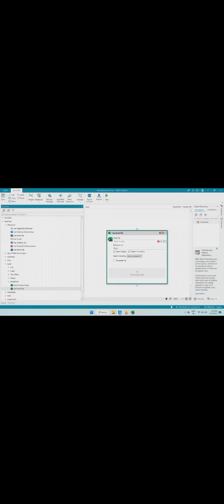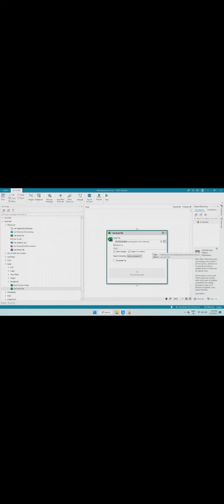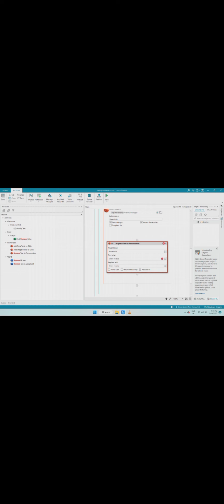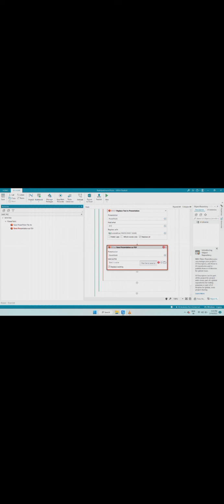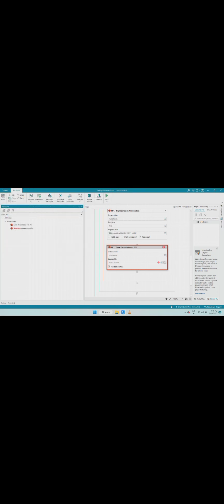UIPATH BOT-PARTICIPATION CERTIFICATE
Here i have created a bot of Participation certificate using Uipath studio !